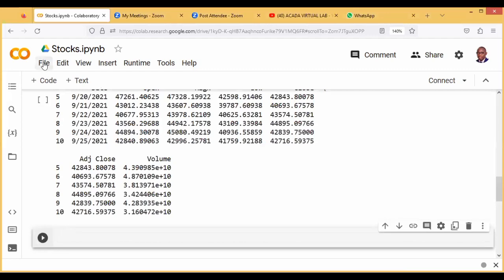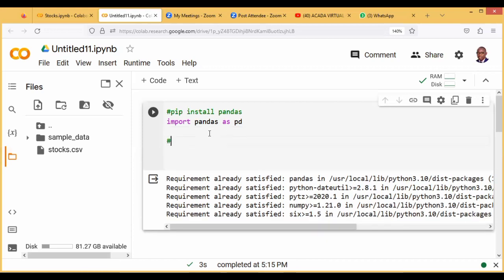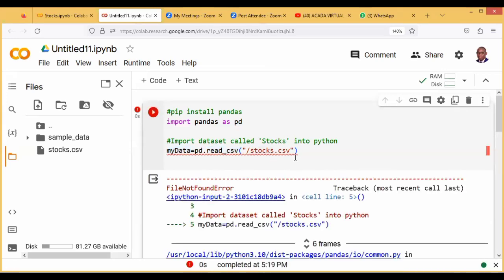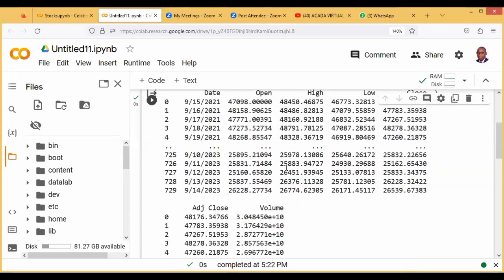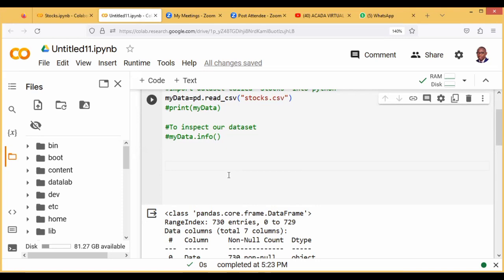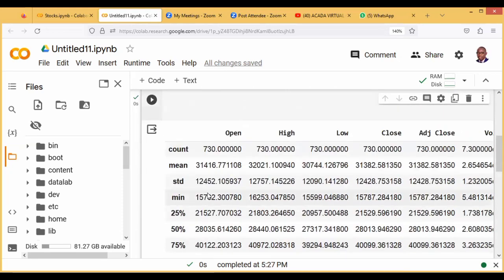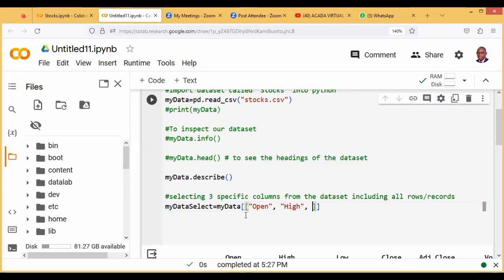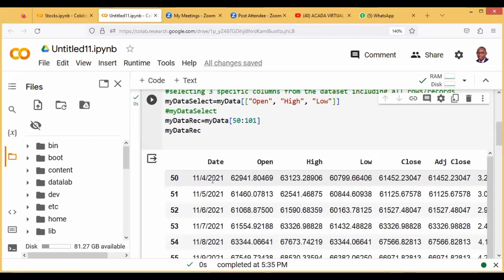| Working with Dataframes in Python | Sub-Selection of Dataset using Python | Data Slicing |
This video demonstrates the steps to working with dataframe in Python using the Google Colab platform. It presents the procedure to fetch a CSV file into python for data processing and wrangling. Sub-selection and data slicing, among others.